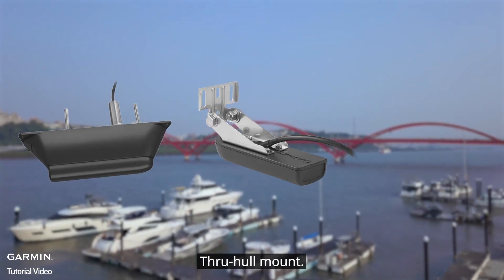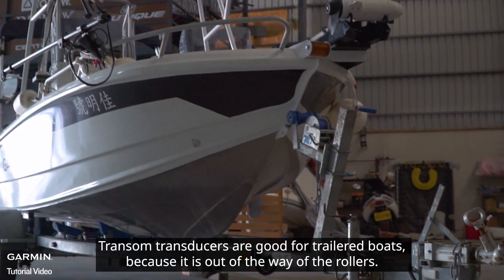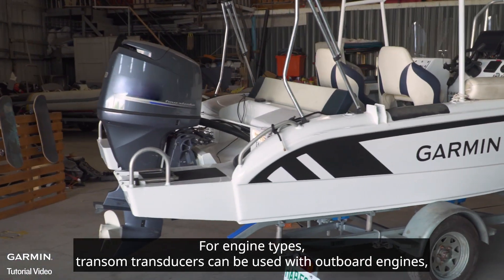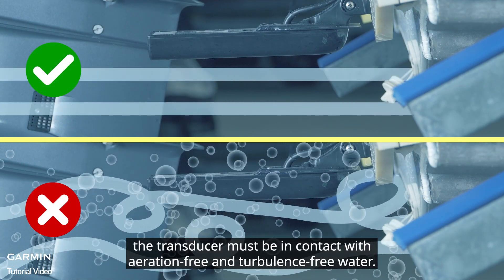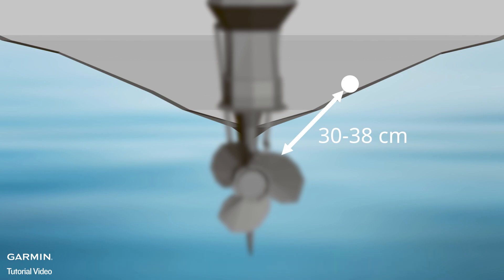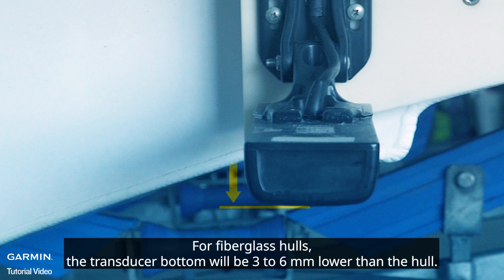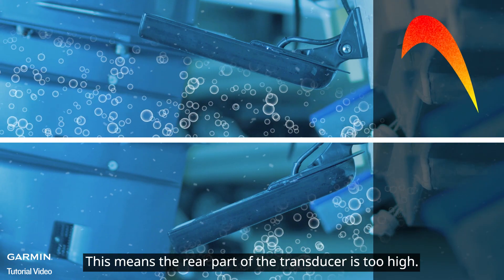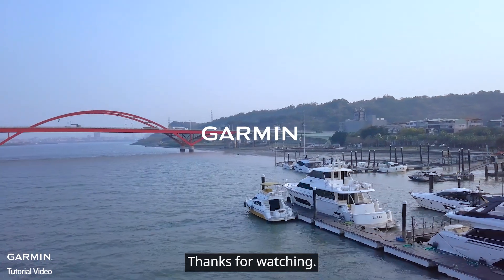Tutorial - Choosing the Right Transducer – part 3: Transom Transducer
In this video, we will introduce some tips for installing a transom transducer on your boat.
0:00 Introduction
0:16 Pros and cons
1:00 Installation location
1:37 Installation angle
2:15 Learn more